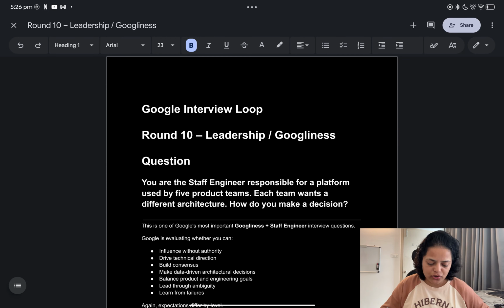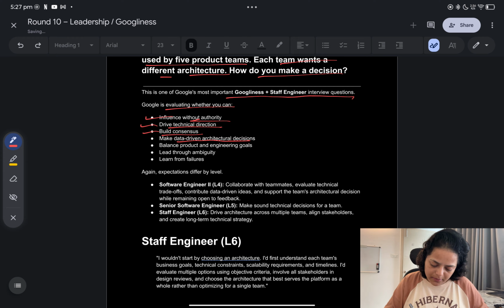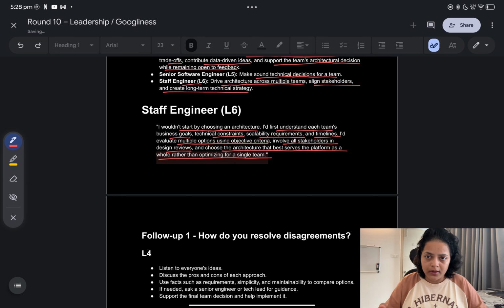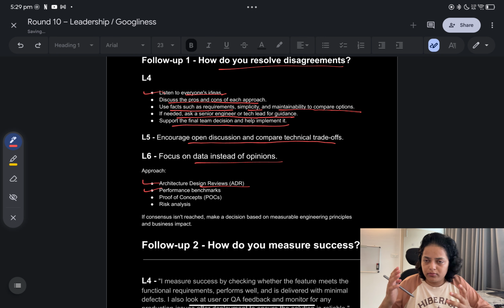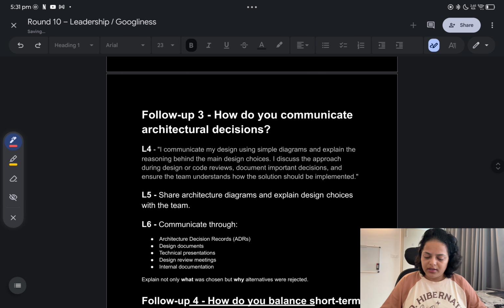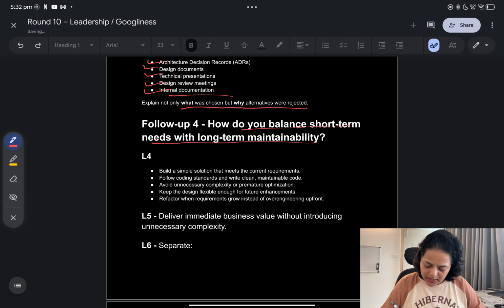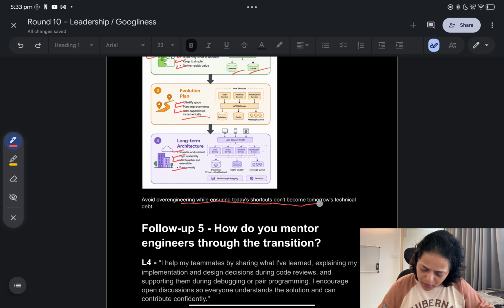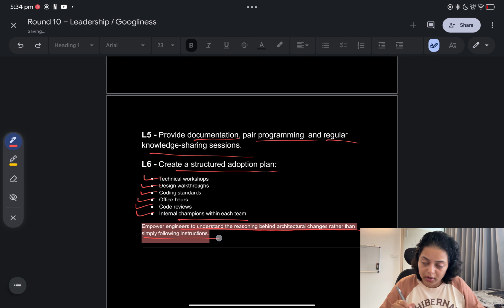Google Interview Loop | Round 10 | Leadership & Googliness Round | L4 , L5 , L6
Google Interview Loop (2026) – Round 10: Leadership / Googliness Interview

In this video, we cover one of the most important Google Staff Engineer (L6) interview rounds—the Leadership / Googliness Interview.

Unlike coding or system design, this round evaluates how you influence technical decisions, lead engineers, build consensus, and make architecture decisions across multiple teams.

You'll learn how expectations differ for Software Engineer II (L4), Senior Software Engineer (L5), and Staff Engineer (L6) and how to answer leadership questions with confidence.

Leadership / Googliness interview expectations
How to choose an architecture for multiple product teams
How to influence without authority
Building consensus across engineering teams
Resolving architectural disagreements
Using ADRs, POCs, benchmarks, and data-driven decisions
Measuring engineering success
Communicating architecture decisions effectively
Balancing short-term delivery with long-term maintainability
Mentoring engineers through architectural transitions
Google L4 vs L5 vs L6 answer expectations

This video is ideal for candidates preparing for:

Google Software Engineer (L4)
Google Senior Software Engineer (L5)
Google Staff Engineer (L6)
Technical Leadership Interviews
System Design Interviews
Behavioral & Googliness Interviews

This series covers Coding, System Design, AI Engineering, Debugging, Leadership, and Staff Engineer interview rounds with level-specific answers for L4, L5, and L6.